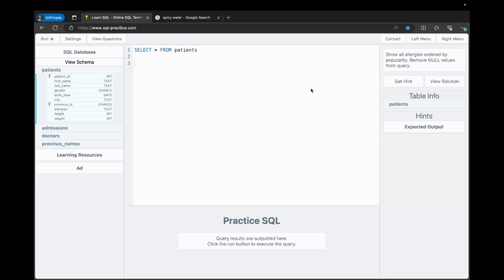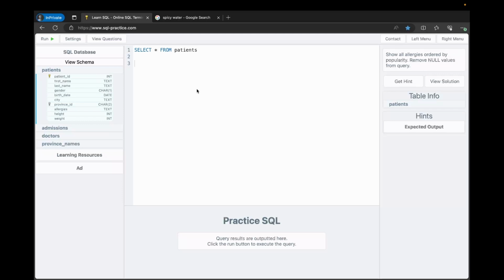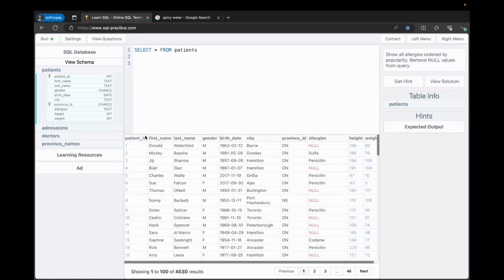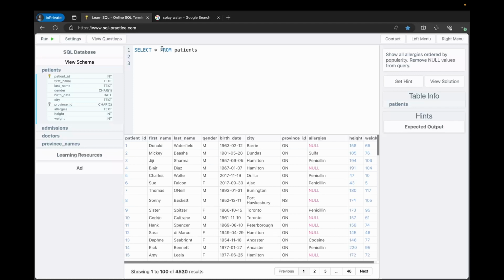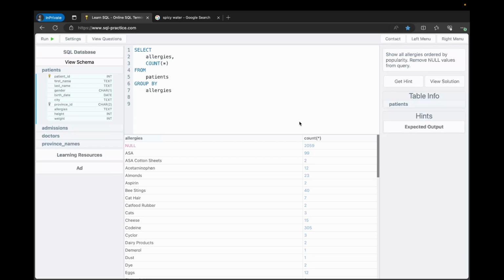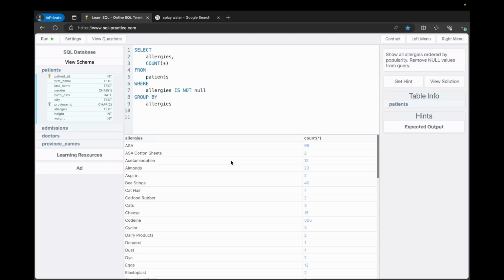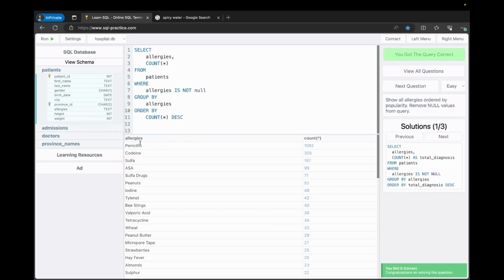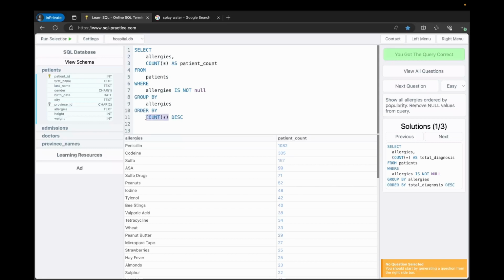BEGINNER SQL PRACTICE | DataWithLuis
In this video we solve a beginner SQL question from sql-practice.com which requires you to know the COUNT function as well as how to filter out null values using the IS NULL function in the WHERE clause

MUST READ Books for Data Analysts:
📚Storytelling with Data
📚How Charts Lie
📚Naked Statistics

Timestamps:

00:00 Intro to the SQL Practice Problem
00:50 How to use COUNT function in SQL
01:10 How to filter out null values in SQL
01:25 How to sort data in SQL

All opinions or statements in this video are my own and do not reflect the opinion of any current or former employers.